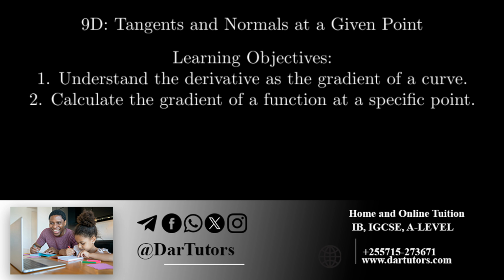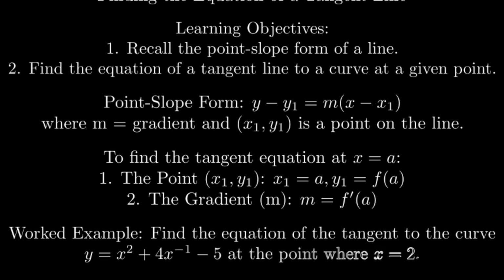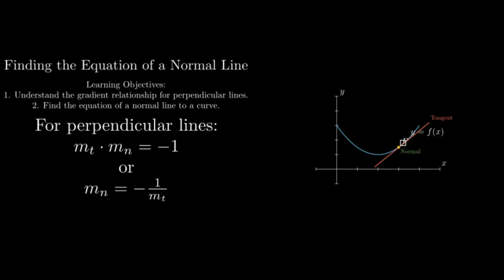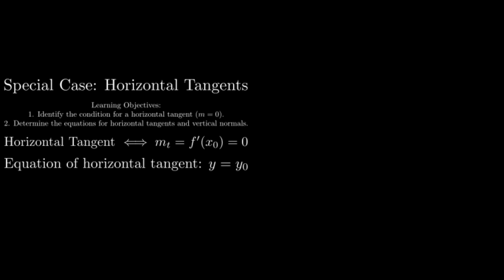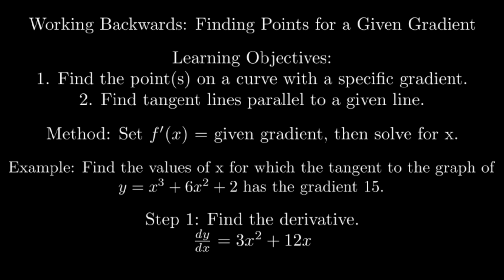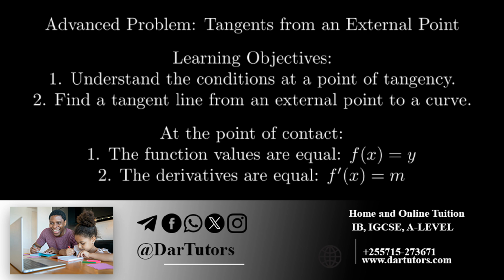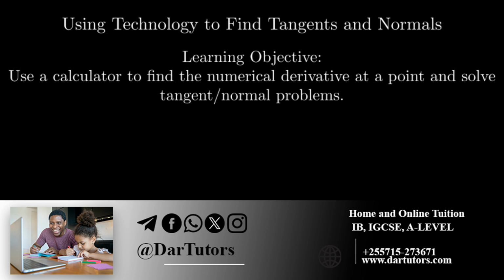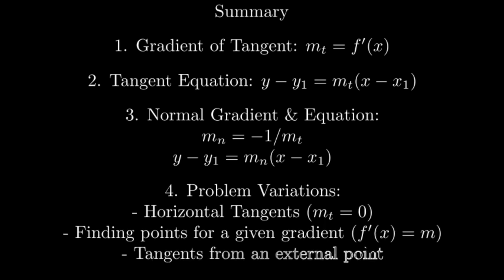Differentiation : Tagents and Normals